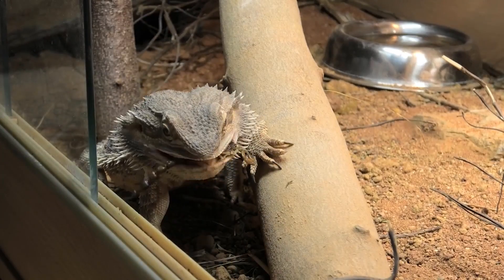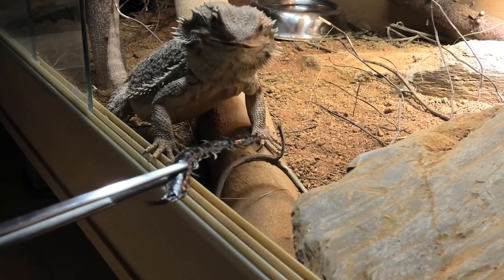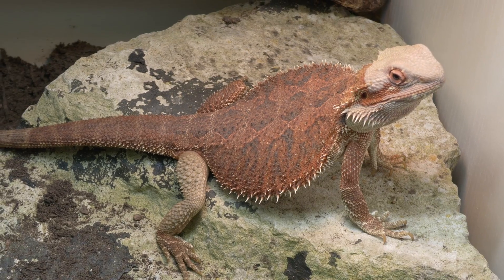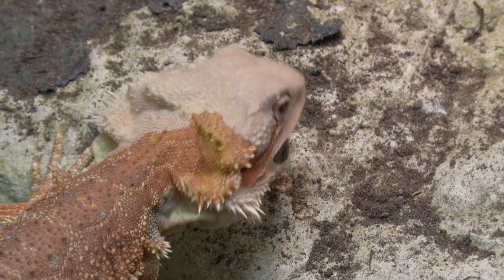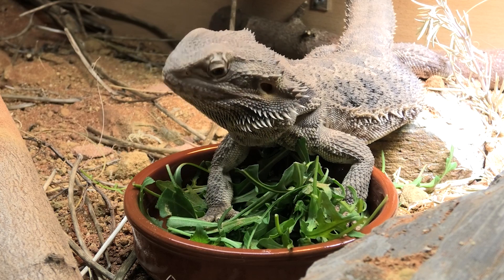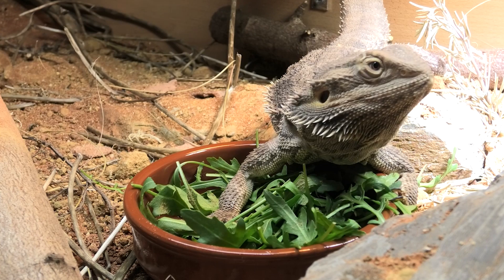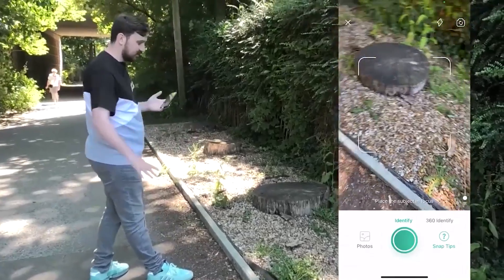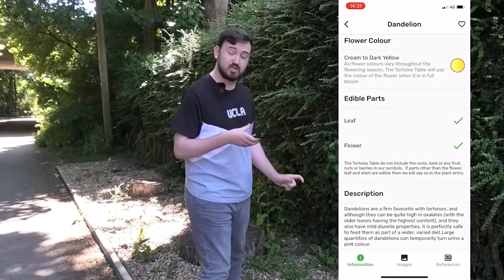What Can Bearded Dragons Eat? - Bearded Dragon Feeding Guide!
How often should i feed my bearded dragon? This bearded dragon feeding guide is a detailed guide to feeding right foods, the right types, and on the right schedule to keep your bearded dragon happy and healthy. Most importantly not obese!